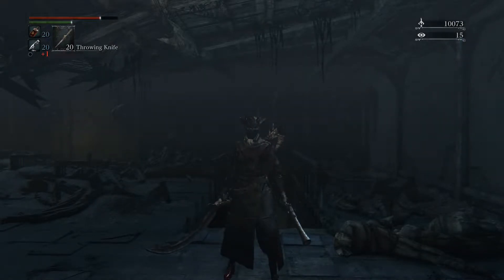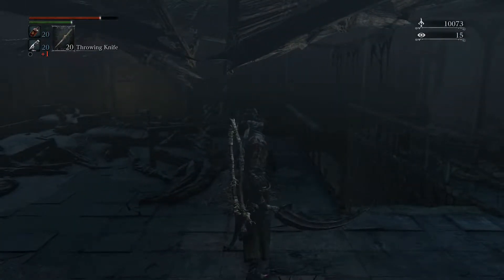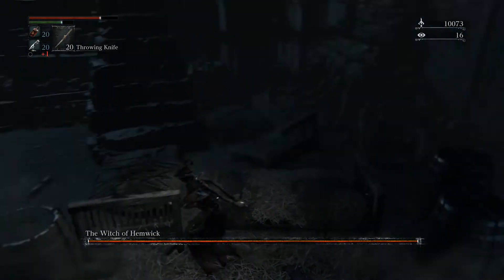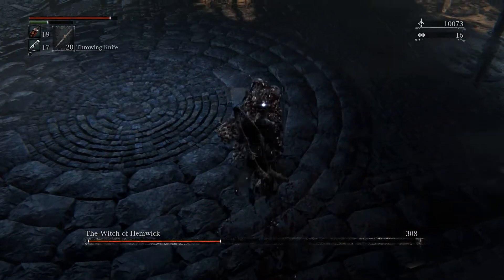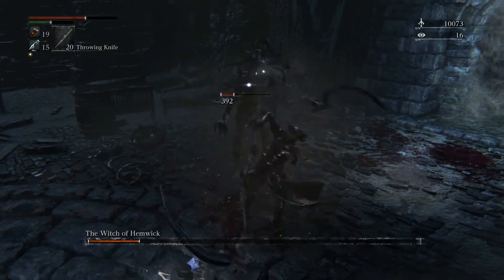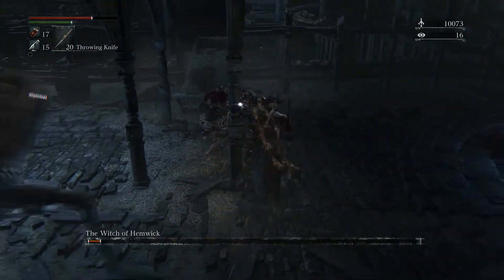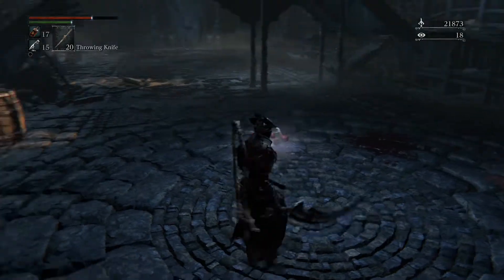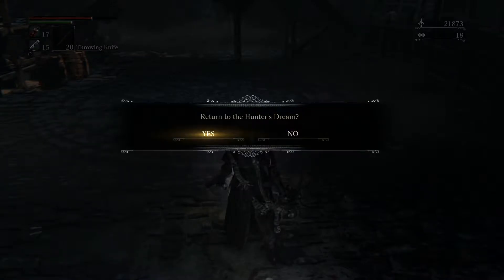Bloodborne: Burial Blade 10 - Witch of Hemwick, Eileen & Henryk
Picking up from the last video, I go right into the boss fight with the Witch of Hemwick (which is actually two witches, but who's counting?) With that done, I collect the Rune Workshop Tool and head back to Hunter's Dream. Once there I equip a few Caryll Runes, level up, and then head back to  the Cathedral Ward. It's only then that I remember Eileen, and her mark: Henryk!

Chapters:
00:00 Intro
01:00 Witch of Hemwick
04:30 Lamp, Rune Workshop Tool
05:25 Caryll Runes, level up
07:30 Eileen in Cathedral Ward
09:40 Henryk
11:25 Eileen after the fight
12:30 Outro
13:45 Suggested videos